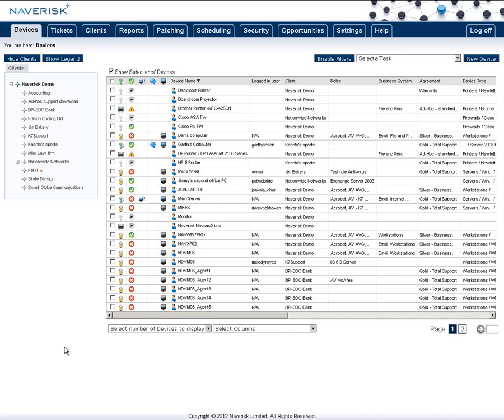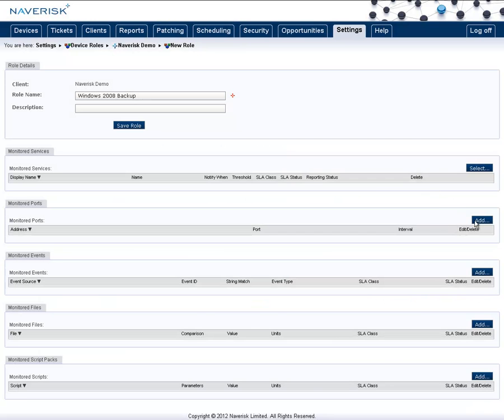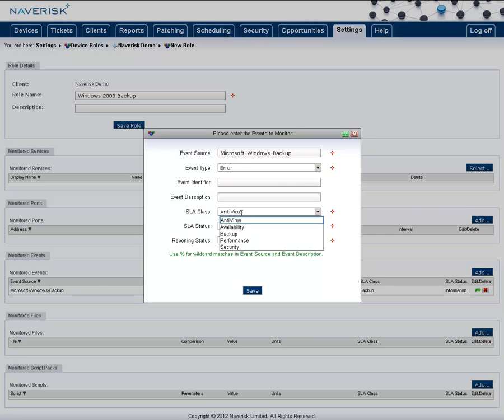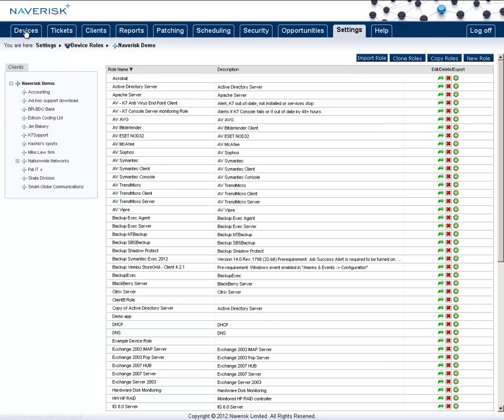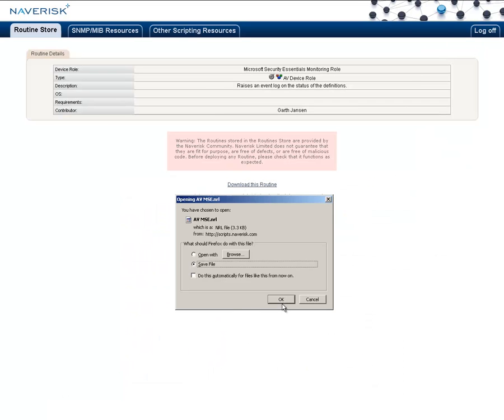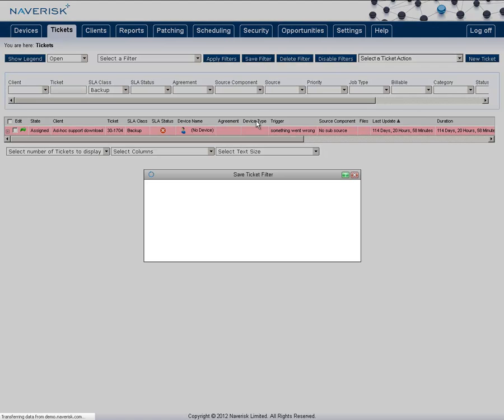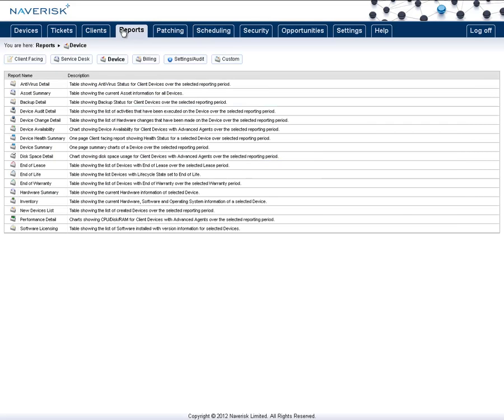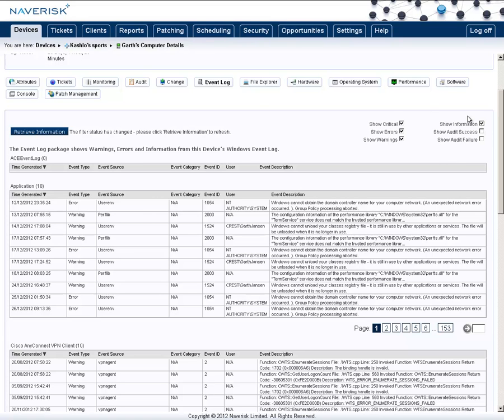Monitoring Antivirus and Backups via Device Roles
In this video, we will show you how to do the following:

- Setup a Device role (Backup for an example)
- Import from the Routine Store into your Naverisk account
- Report on successful Backup and Antivirus

This video was recorded by:

Garth Jansen,
Naverisk Technical support lead.